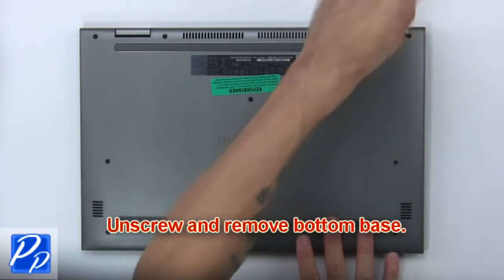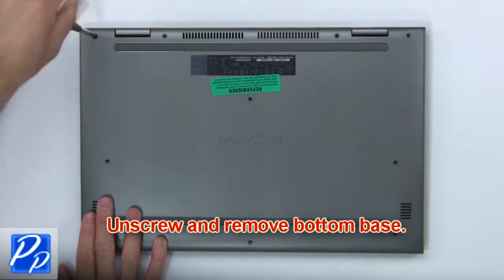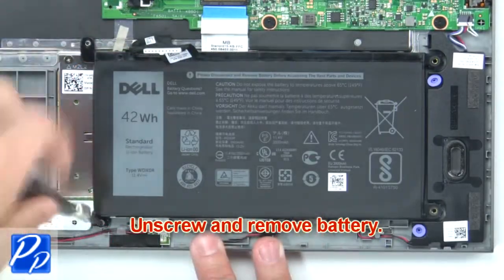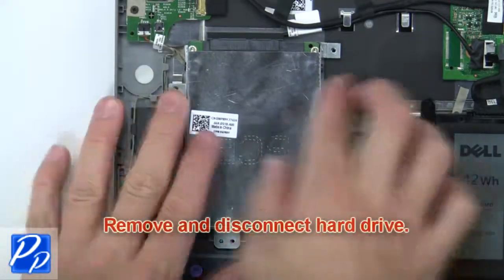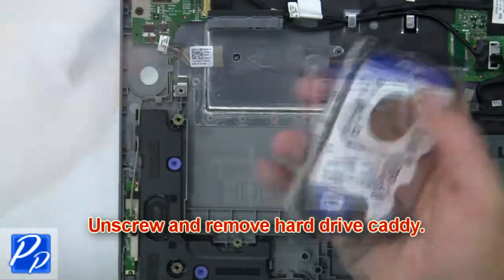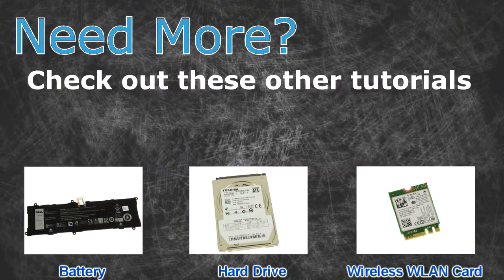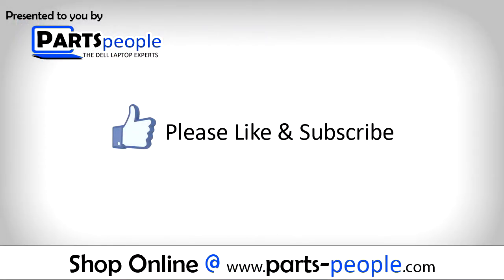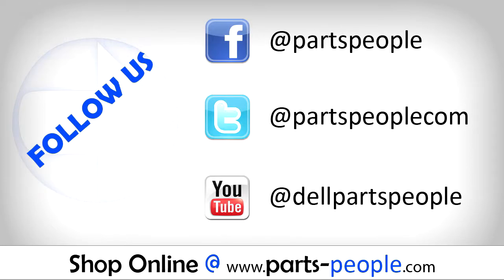Dell Inspiron 15-7569 (P58F001) Hard Drive & Caddy How-To Video Tutorial